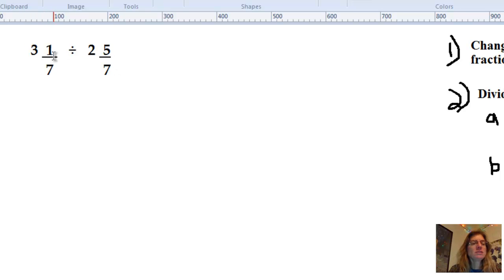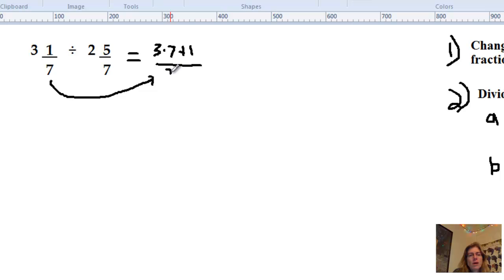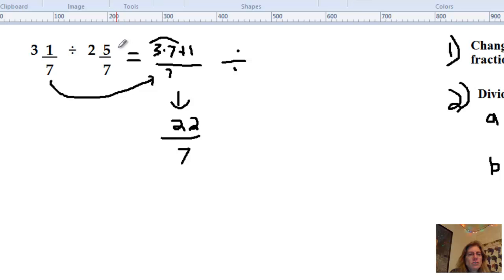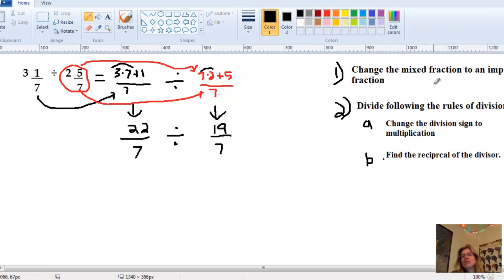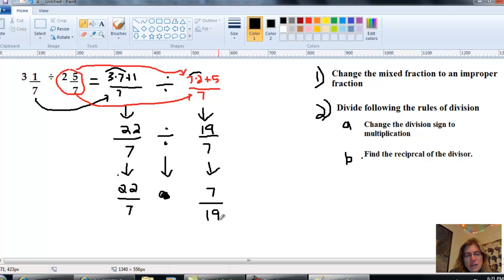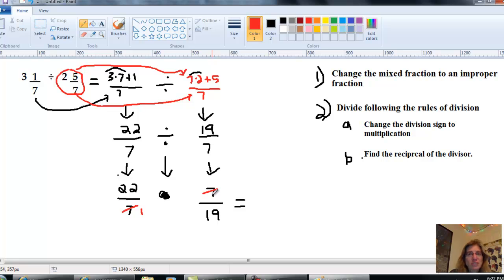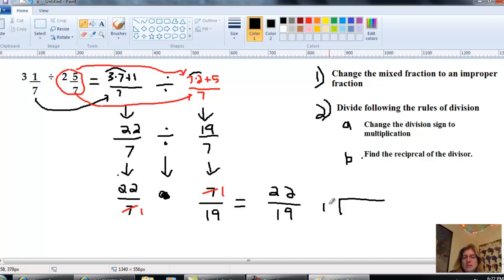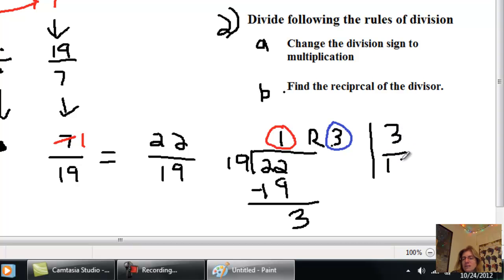MAT 030 Test Review 2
MAT 030 Test Review 2 Problem 45